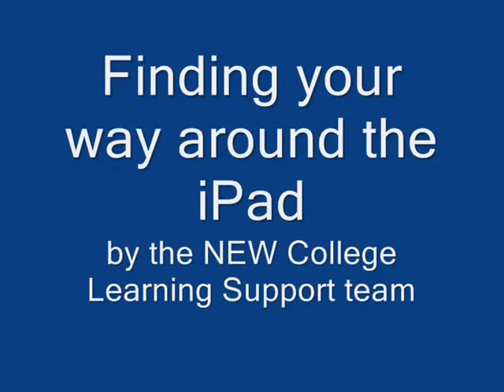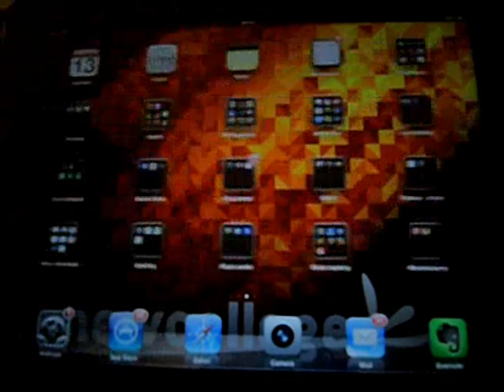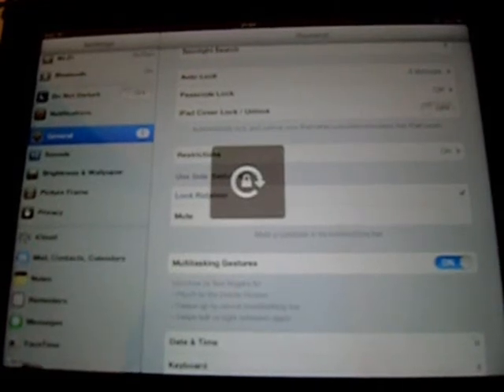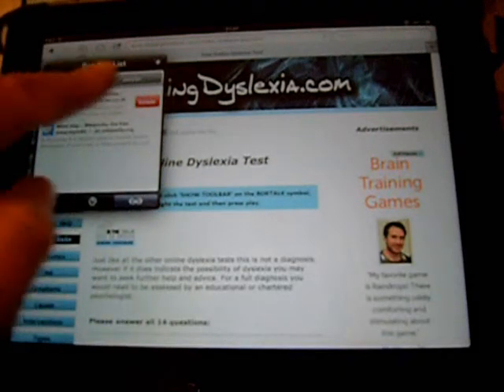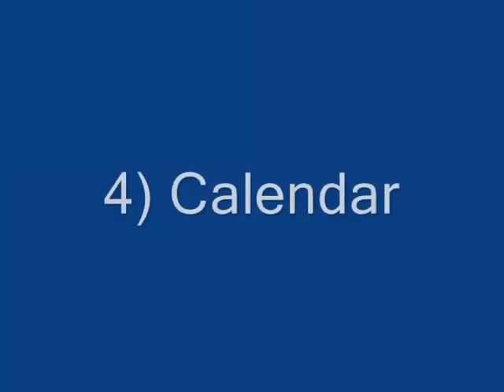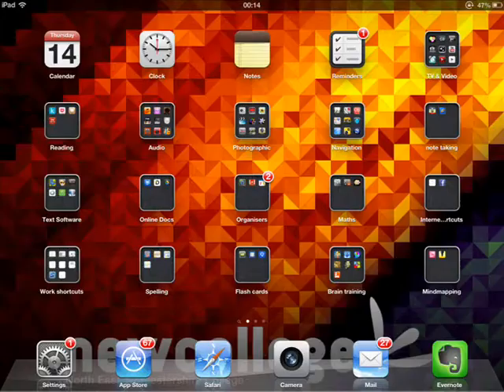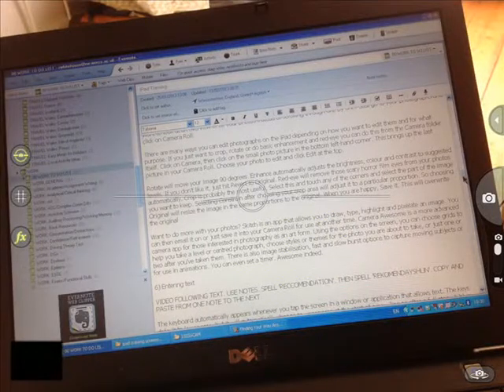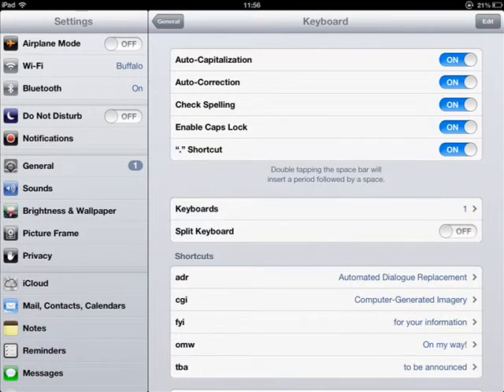Finding Your Way Around The iPad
This guide was created to provide some basic iPad training for Learning Support Staff at NEW College.

This will largely be old news for anyone who has ever owned an Apple device, but, for those of us who remember cutting edge technology as being able to get 5 minutes on a BBC computer over lunch break, it's still a bit of  a learning curve.

It covers

Apps
Using the Settings
Internet (Safari)
Emails
Calendar
Photo & Video
Entering Text

NB: Apologies for the blurred videos at the beginning. It seemed like a good idea at the time!